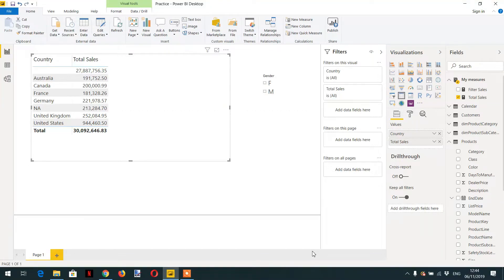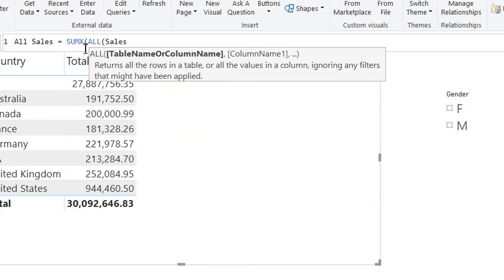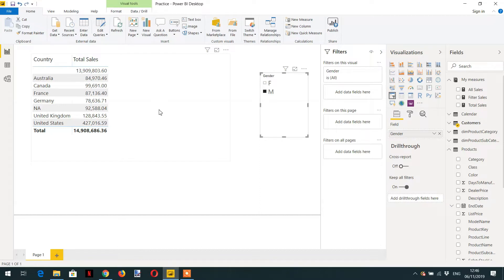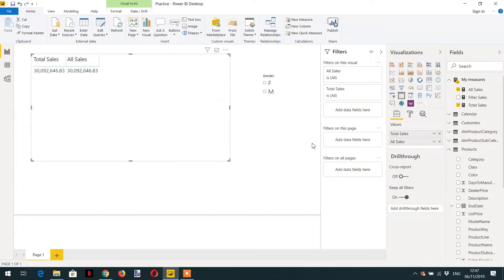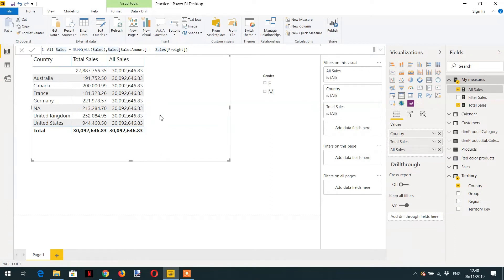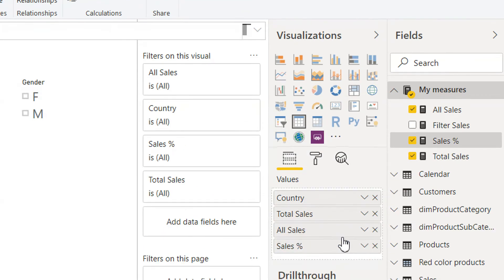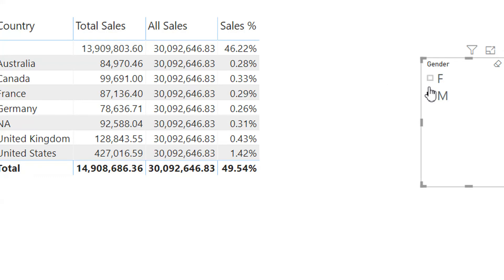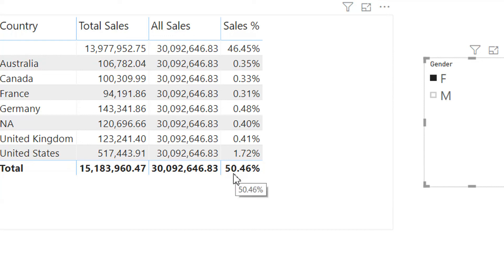Power BI All function | How to ignore filters in DAX -12 (Power BI Training)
Power BI All function is a table function and it has the following uses.
- As a table function, it takes a table or multiple columns as arguments and produces distinct values in the resulting table.
- It ignores all the filters